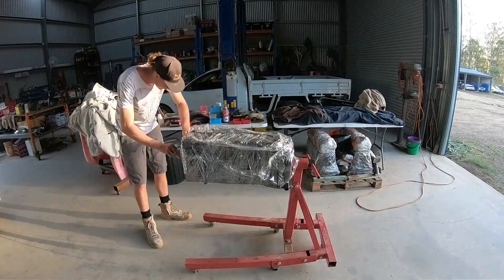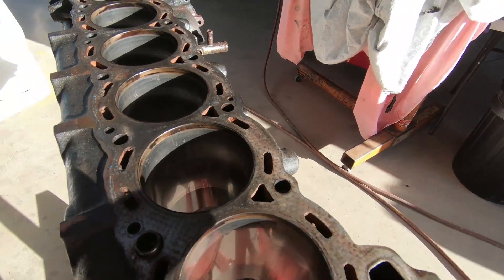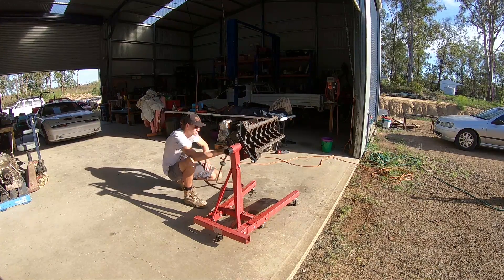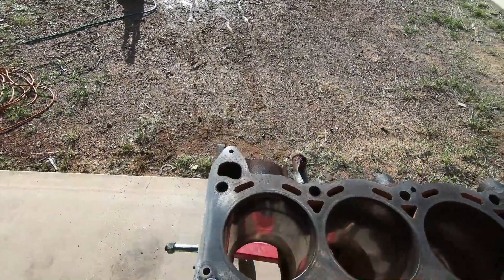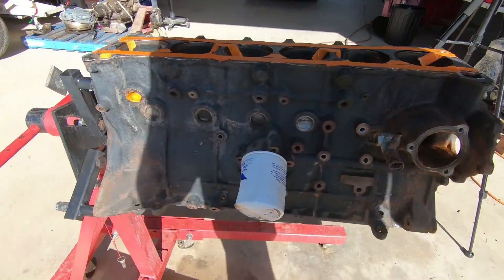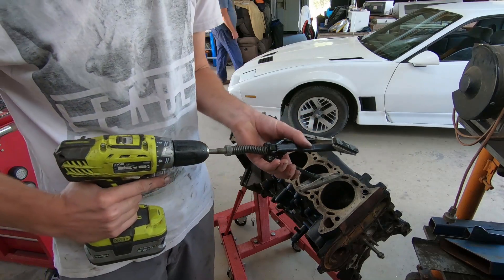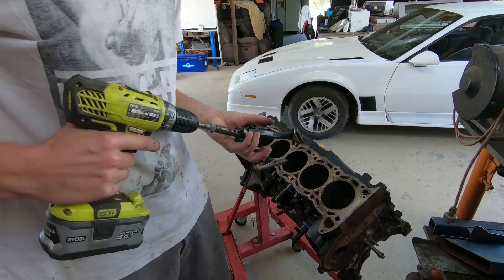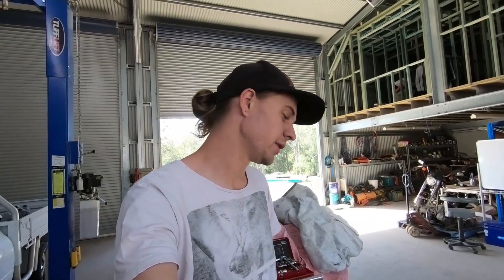R31 RE-BIRTH Part 6: Block Preparation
Cleaning and painting engine block and honing cylinder bores!